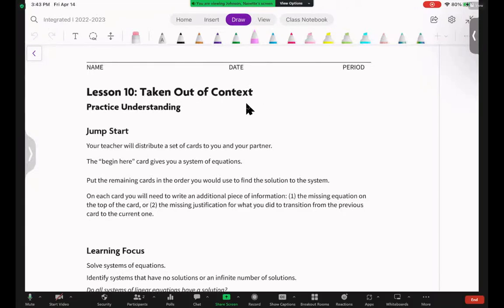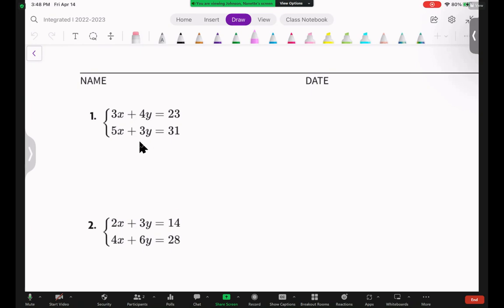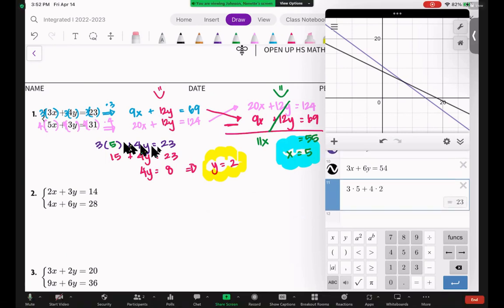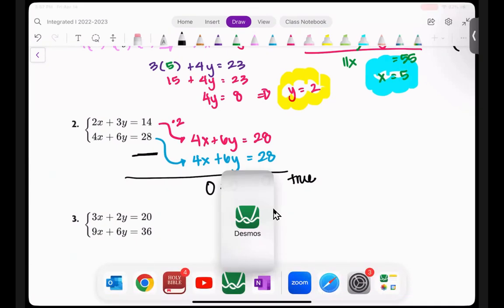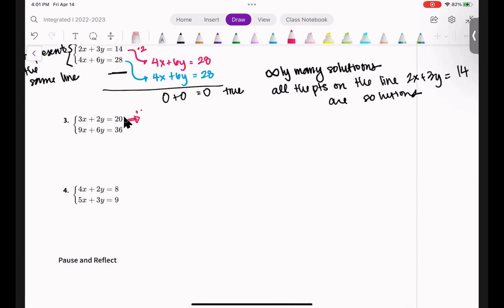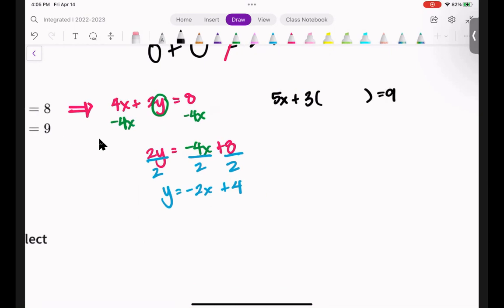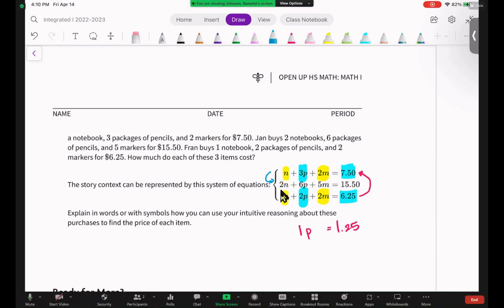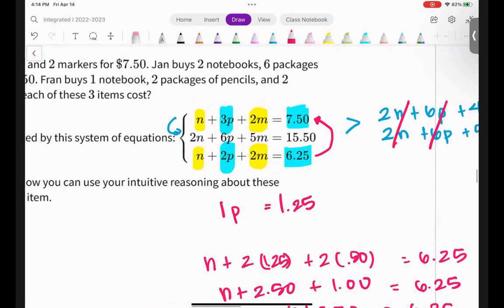Solve Systems of Linear Equations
Math I
5.10 Lesson

Solve systems of equations.

Identify systems that have no solutions or an infinite number of solutions.

Do all systems of linear equations have a solution?

Can a system of linear equations have more than one solution?

What features of a context help me think about the nature of the solution?